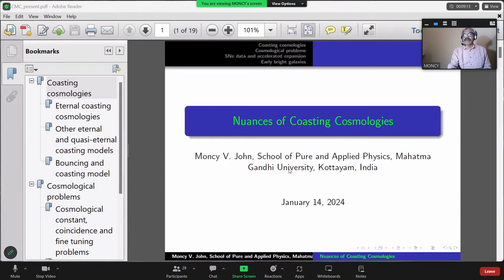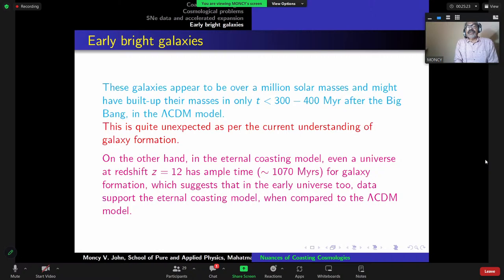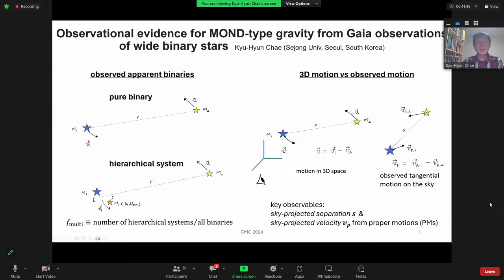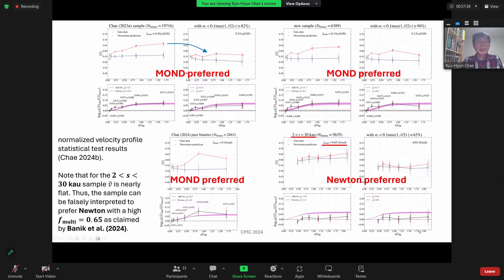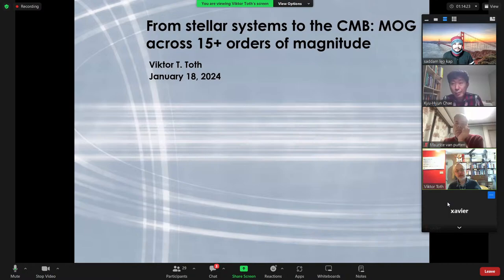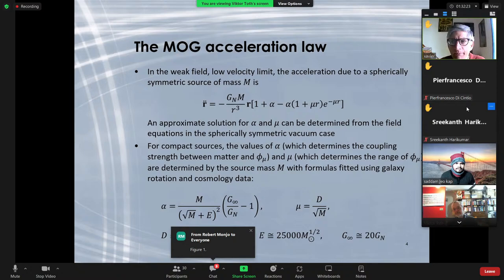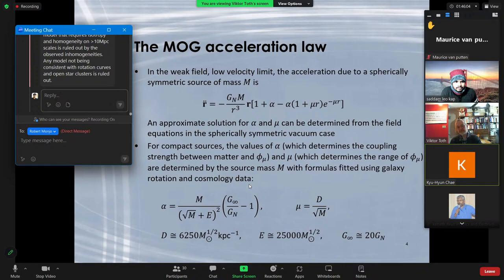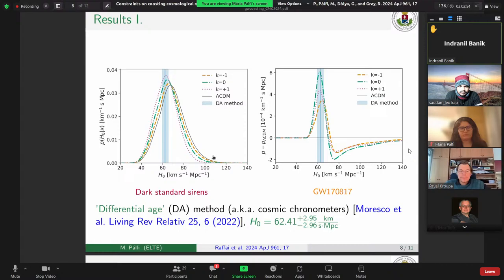CMC2024: Challenges of Modern Cosmology Part II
✍️ About: CMC2024 is an online discussion panel intended for listening, sharing and learning about challenges of modern cosmology and alternative theories​. It will take place on the 18th of January 2024 from 12:00 to 17:00 (CET) or '16:30 to 21:30 (IST)' and it will be publicly streamed on YouTube. The panel will be divided in three sessions: current problems of modern cosmology, modified cosmology and gravity theories, and standard cosmological and gravitational tests. Each of these sessions will include from two to three 10 minutes talks followed by a 20 mins discussion on the corresponding topic of the talk. In order to join the discussion panel, registration is still possible until the 10th of January.
🗣️ List of speakers and title of their talk:
[1] Pavel Kroupa (Univ. of Bonn, Germany) -- Current problems of ΛCDM on small scales: open star clusters and the absence of halo dynamical friction.
[2] Elena Asencio (Univ. of Bonn, Germany) -- Current problems of ΛCDM on large scales: El gordo galaxy cluster and the KBC void​.
[3] Saddam Leonardo Kap (Indian Institute of Technology Kanpur, India) -- Modifying the standard ΛCDM: Non-minimal coupling between the dark matter and k-essence scalar field.
[4] Robert Monjo (Complutense Univ. of Madrid, Spain) -- Beyond the standard model: From coasting cosmology to MOND-like gravities​
[5] Moncy John (Mahatma Gandhi University, Kerala, India) -- Nuances of coasting cosmologies
[6] Kyu-Hyun Chae (Sejong University, South Korea) -- Observational evidence for MOND-type gravity from Gaia observations of wide binary stars​
[7] Viktor T. Toth (Perimeter Institute for Theoretical Physics, Waterloo Canada) -- From stellar systems to the CMB: MOG across 15+ orders of magnitude
[8] Mária Pálfi (Eötvös Loránd University, Budapest, Hungary) -- Constraints on coasting cosmologies from gravitational-wave standard sirens